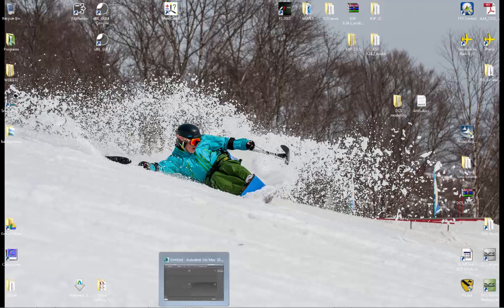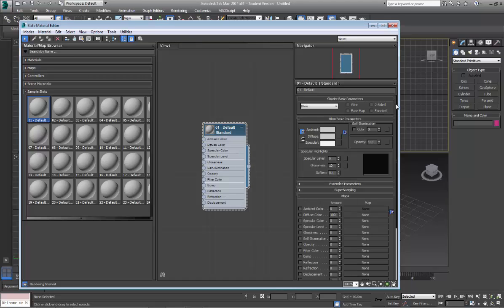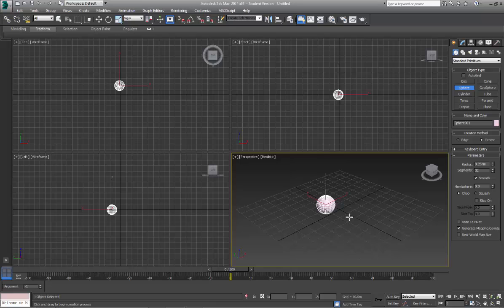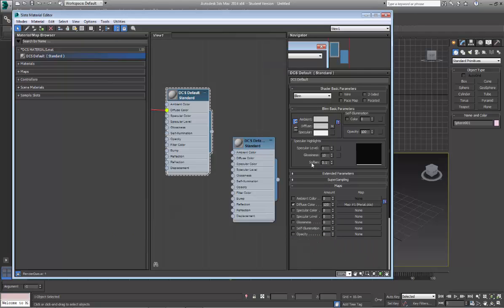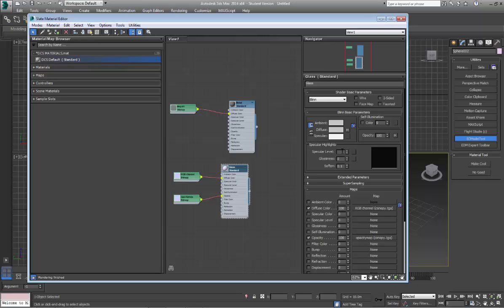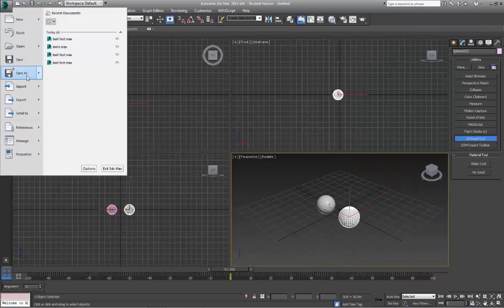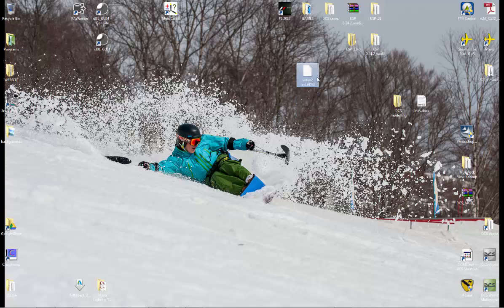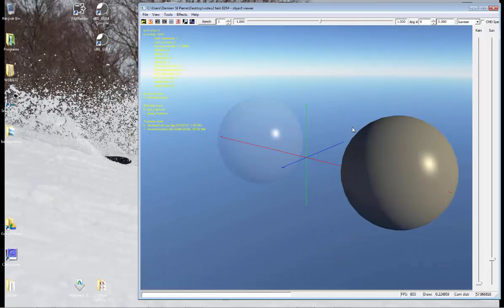Exporting from 3ds Max and testing in Model Viewer (2)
Introduction to Modding in DCS world (2) - Exporting from 3ds Max and testing in Model Viewer

Second video of part of a series on modding in DCS.
This will show you how to apply textures correctly for DCS, export in the EDM format, check the file Modelviewer and move the textures to the correct location to do that.